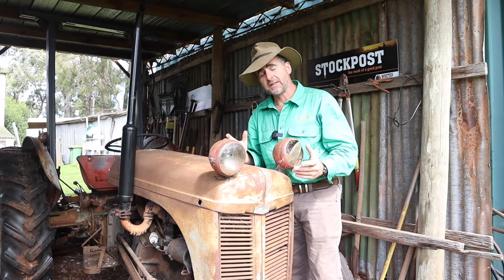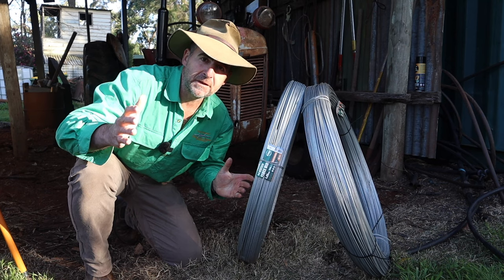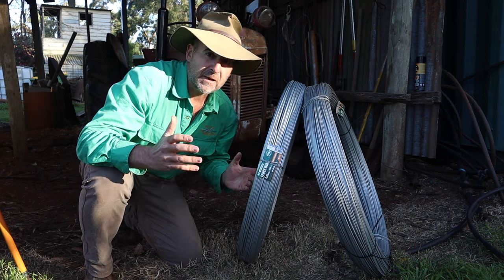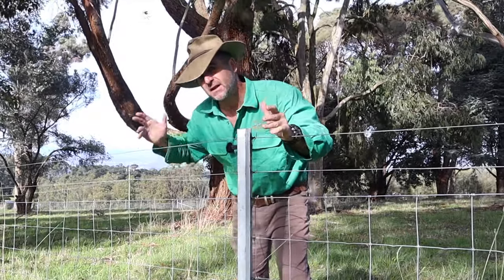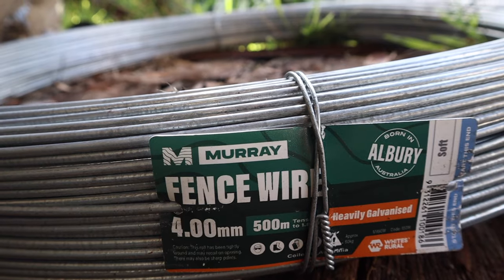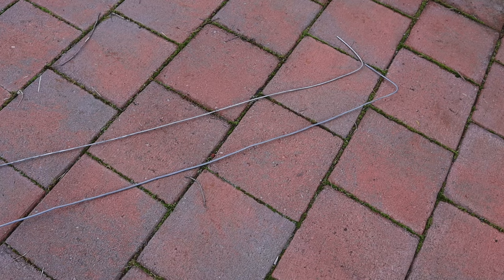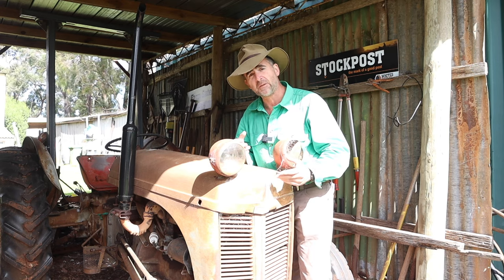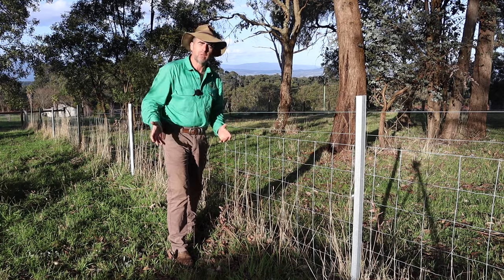Essential Farm Fence Wire Choice Tips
In this video, we'll discuss the different types of wire that are used for farm fencing and give tips on how to choose the right wire for your needs.

This video is important because it covers the different types of wire that are used for farm fencing and gives tips on how to choose the right wire for your needs. By the end of this video, you'll have a better understanding of what types of wire are available and the different factors that need to be considered when choosing farm fencing wire.